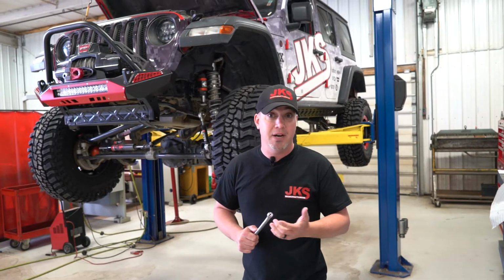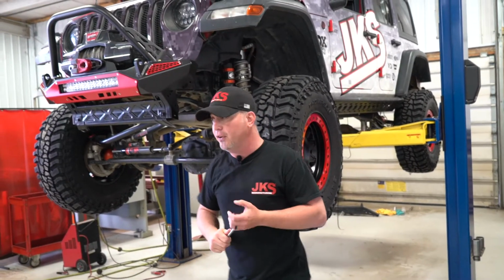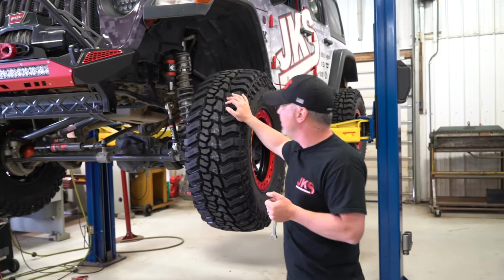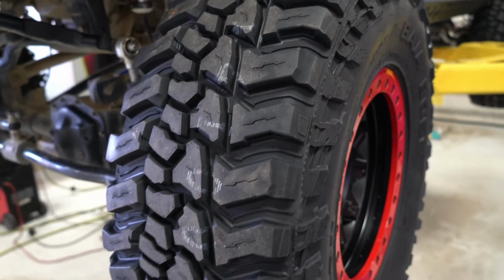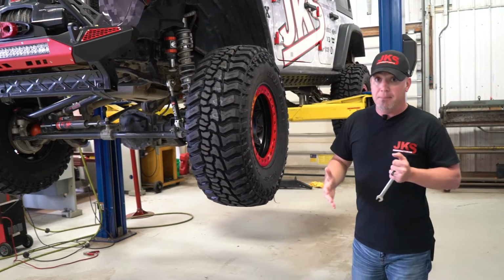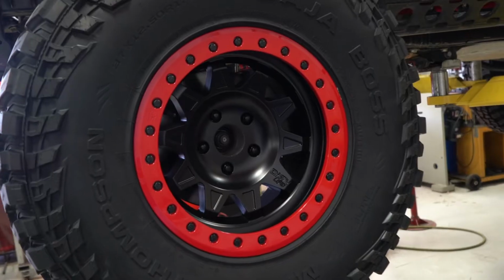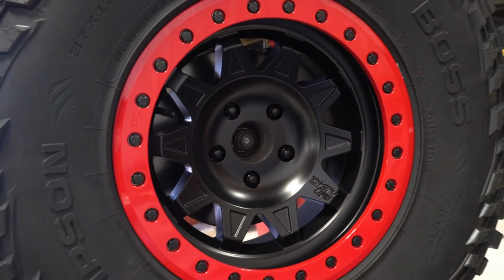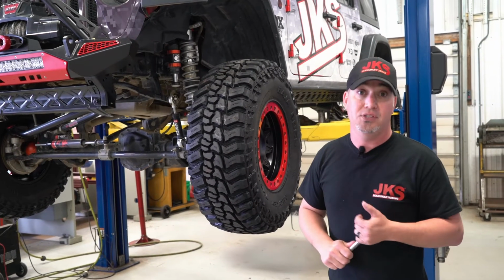EJS Build Prep and Website Announcement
The team at JKS Manufacturing has been busy prepping the vehicles for one of our favorite events, Easter Jeep Safari! While part of the team has been prepping for the trails, other members have been working towards the all new JKS website! Check it out at jksmfg.com